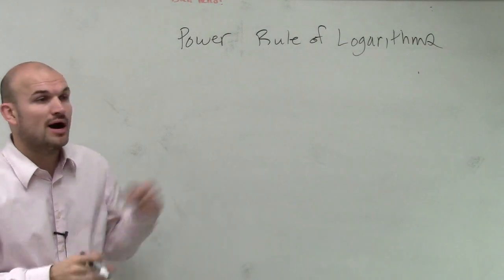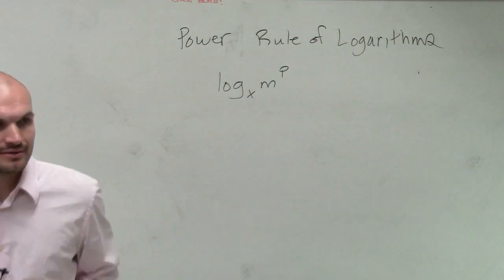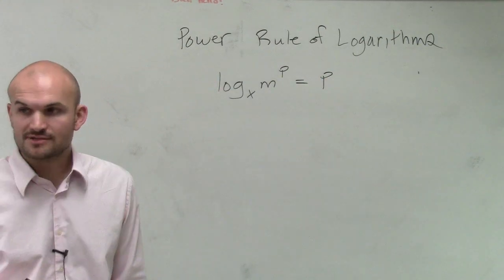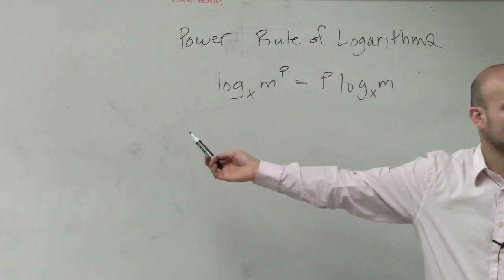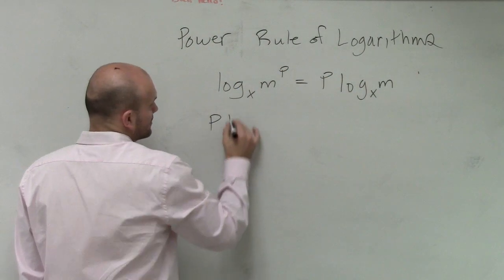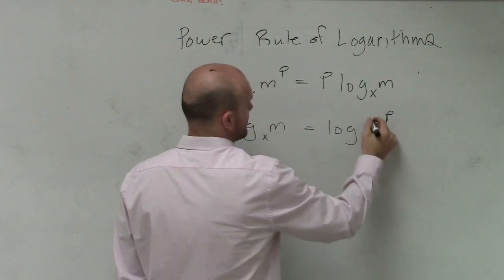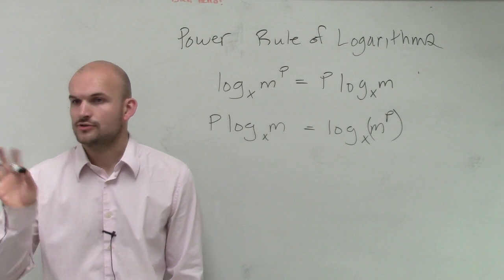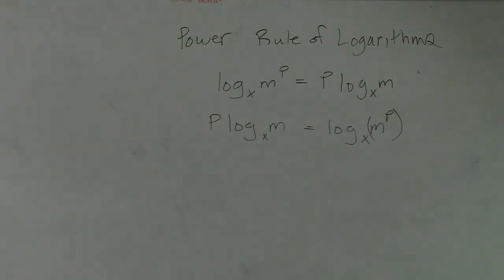What is the power rule of logarithms